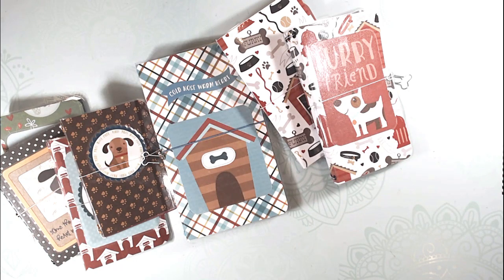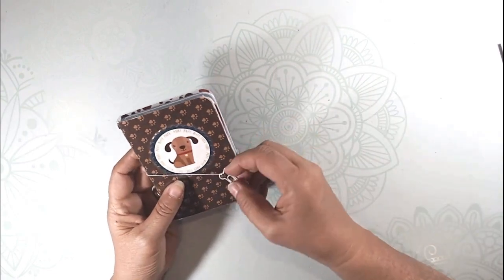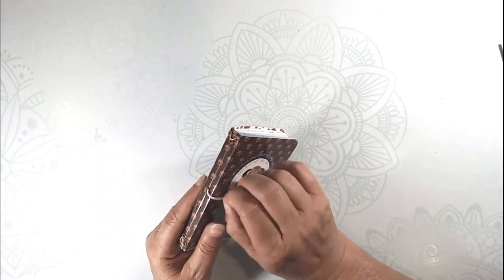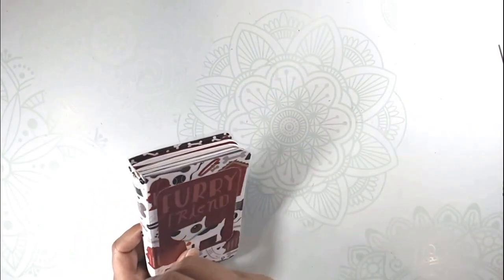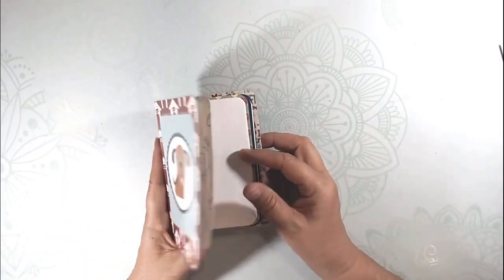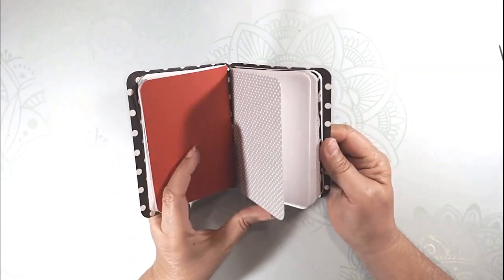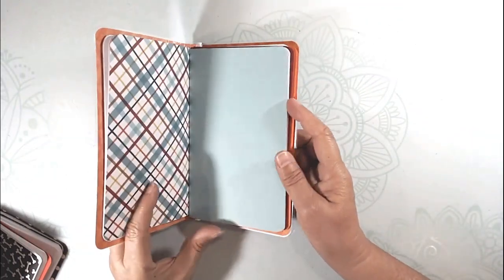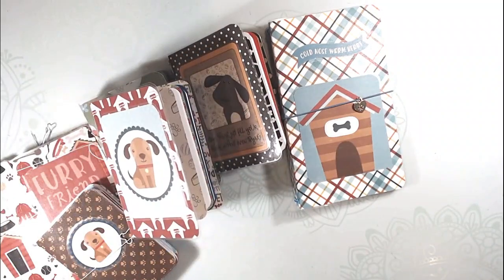Dog Travelers Notebooks #5 in Dog Days of Summer Mini Albums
I recently made several mini albums using dog and cat paper from my stash and wanted to show you the outcome. I though an appropriate title for this group of minis would be Dog Days of Summer Mini Albums.

I hope that you like the videos and can get some good ideas from them. Like so many makers I enjoy the process of creating. I started by making things for myself and had people say “you should sell these!” so that is what I did. Now I am pursuing my other dream which is to buy an RV and travel the country. I hope to be able to sustain the nomadic lifestyle so selling my creations will allow me to do that.